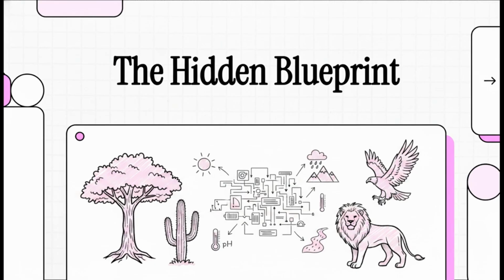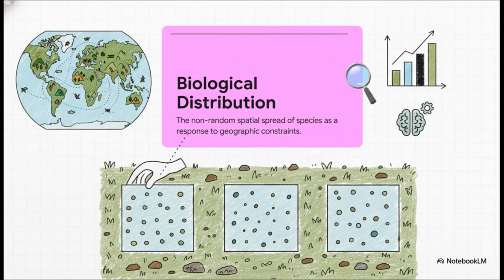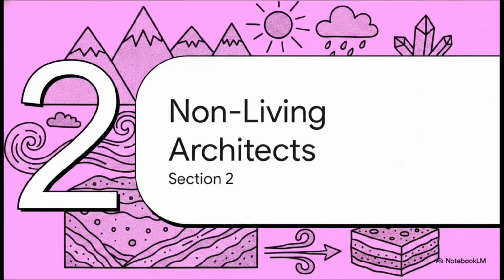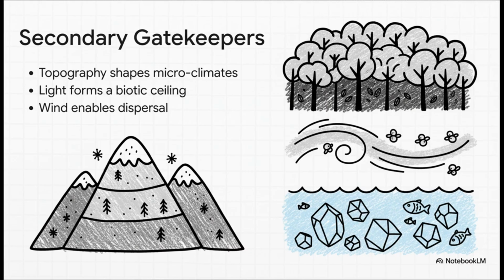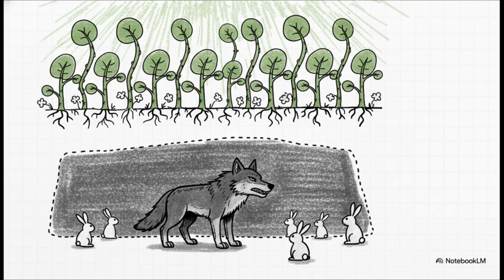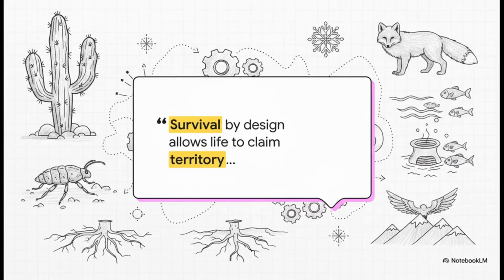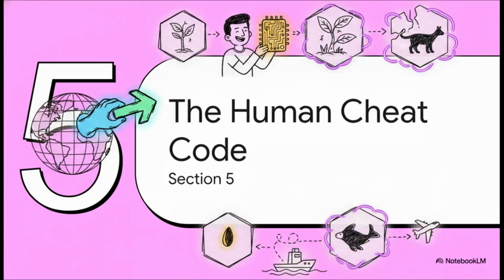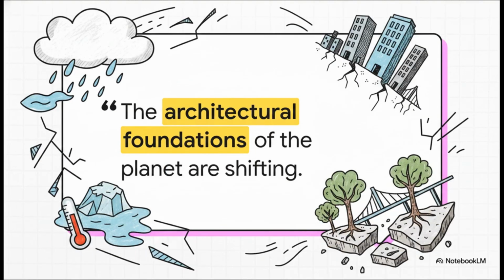Plants and Animals in the Environment | Biology | SIMSOLCON